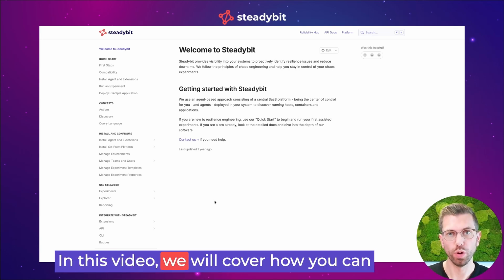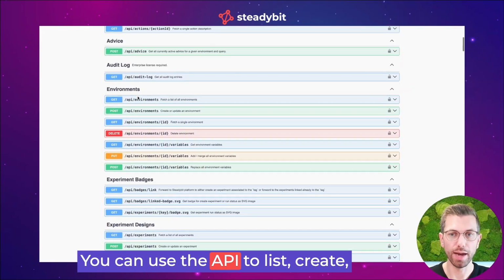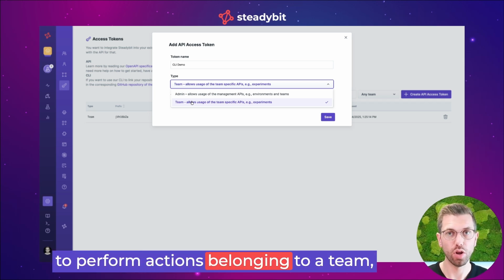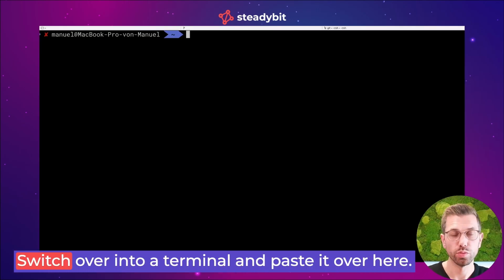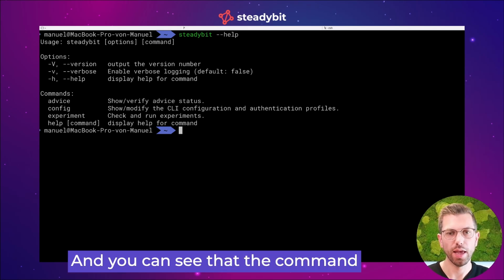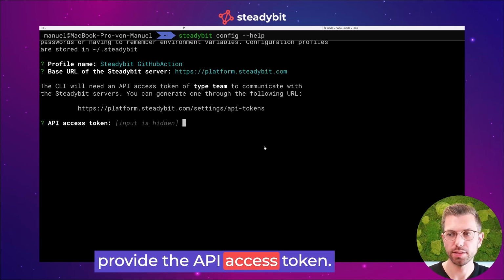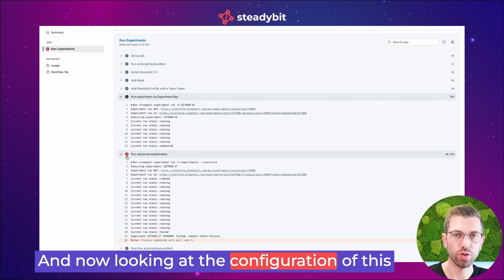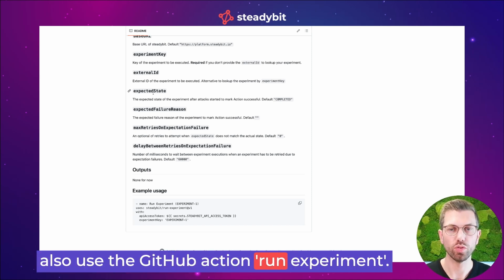Automation & Workflow Options | The Steadybit Academy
In this 101 video, Manuel Gerding explains how you can use the Steadybit API to automate chaos engineering workflows. He also explains automation via the Steadybit CLI and GitHub Actions.